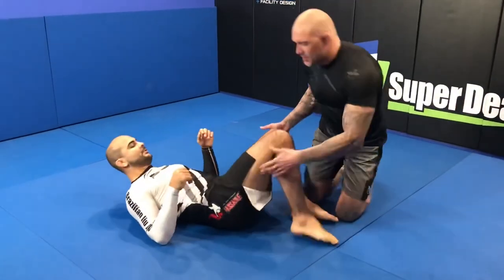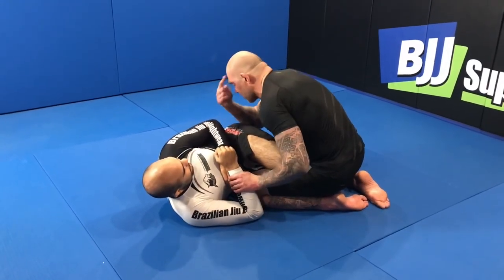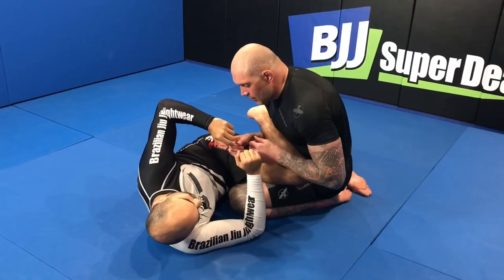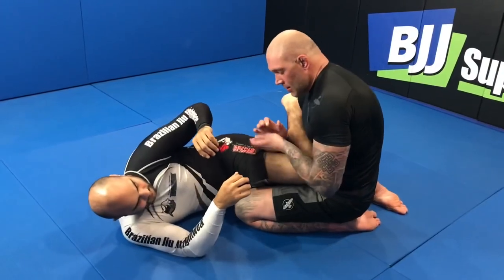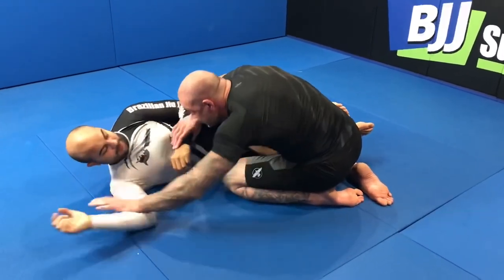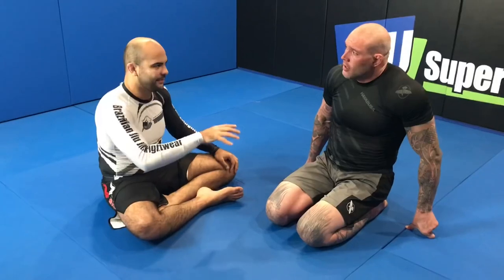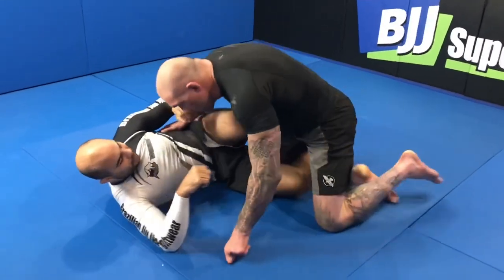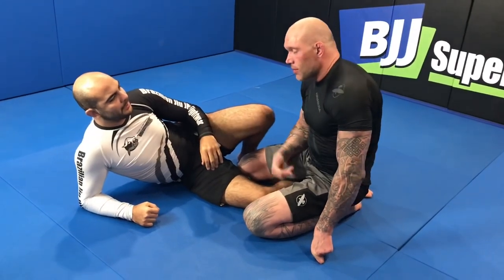The Catch Wrestling Leg Locks by Neil Melanson